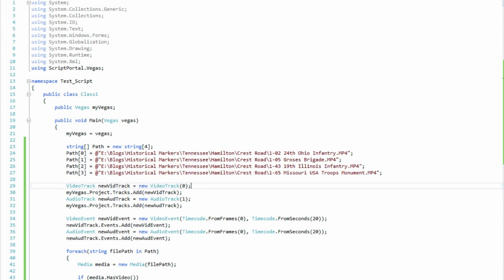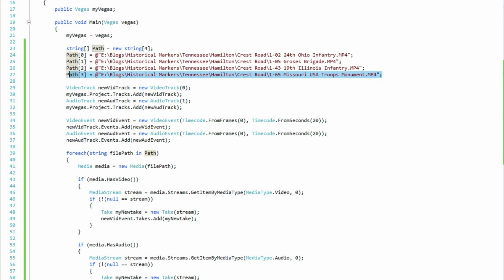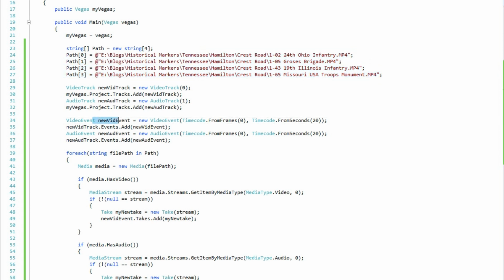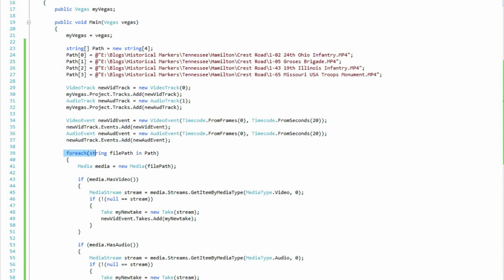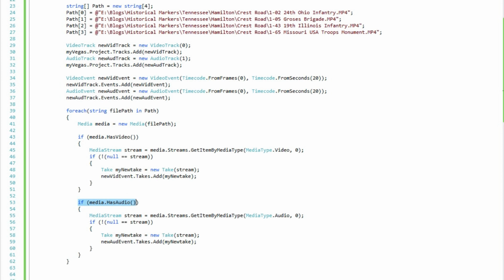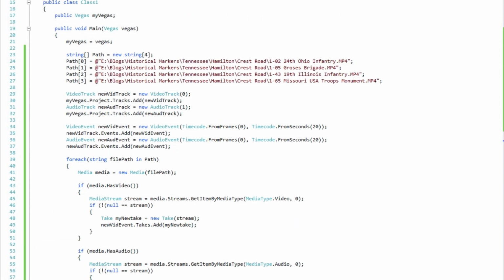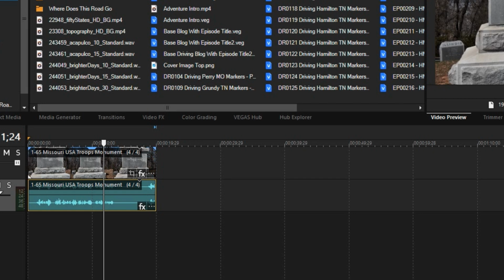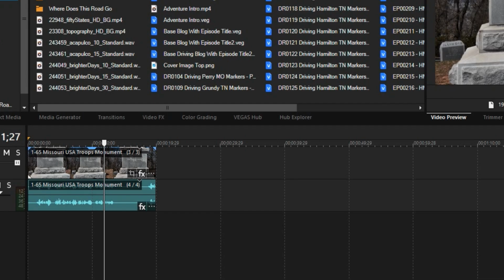Add Multiple Files as Takes on One Event in Vegas Pro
In this tutorial we learn how to add multiple files to a single event as multiple takes. We can then move through each of the file by simply pressing "T" to go through the takes.